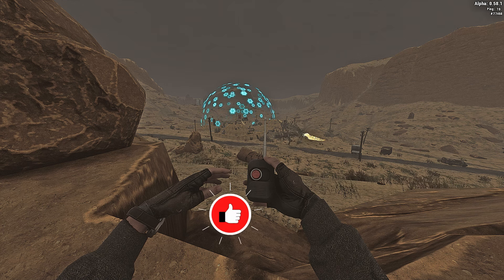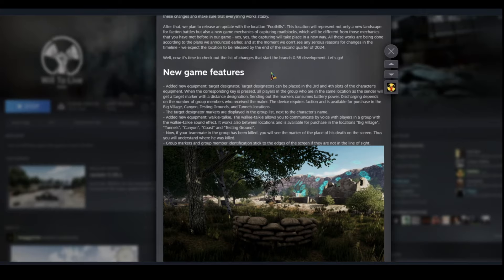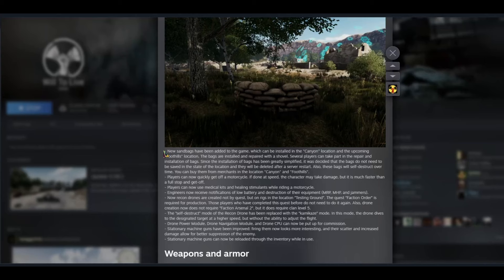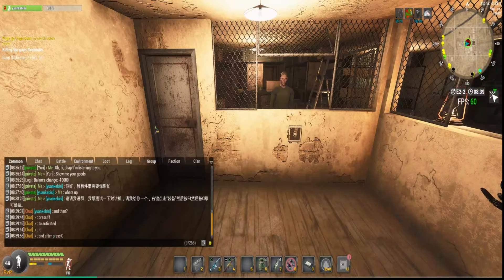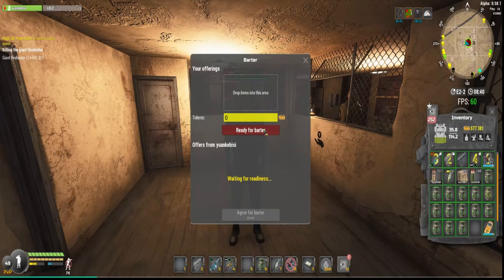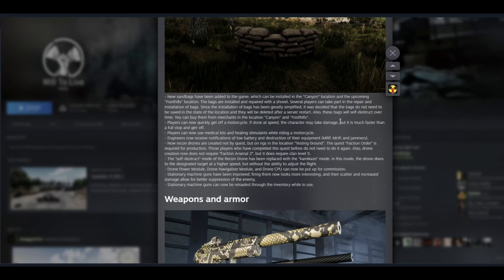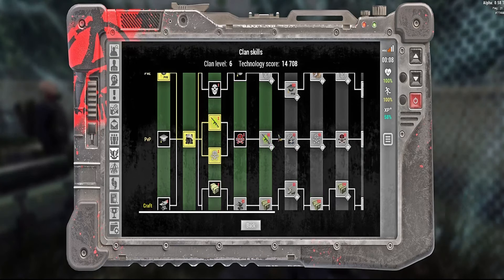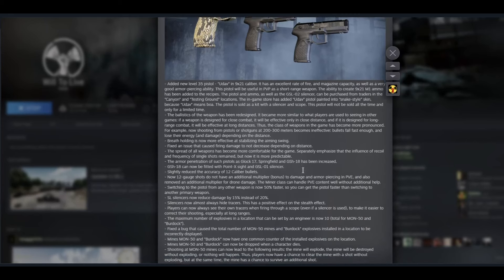Will to Live Online 2024 - Update 0.58.1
Hello fighters !!!

Today , I will show you and talk about changes / new additions to the game which might interest you !

Enjoy :D

Timeline
0:00 - Intro
0:34 -Update Patch notes
1:21 - Target Designator
2:40 -  Fire Line (notes)
3:18 - Walkie Talkie
4:23 - Fireline ( sandbags)
6:07 - Healing while you ride Bike
7:13 - Drones Change
9:31 - Engineers explosives
10:52 - New firing sound
11:31 - While pvp no monsters spawn
13:02 - Additional Mata (?)
13:31 - Conclusion
14:12 - Outro